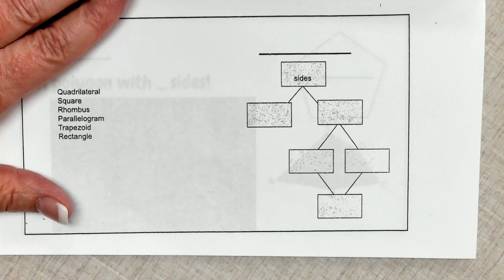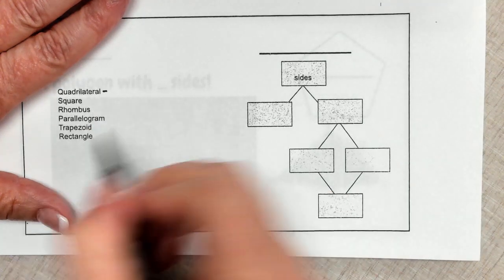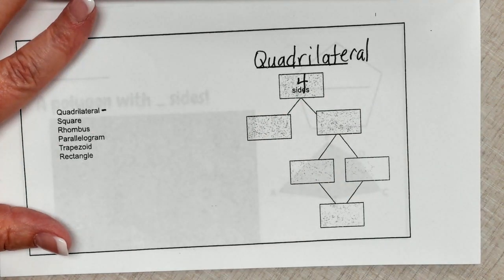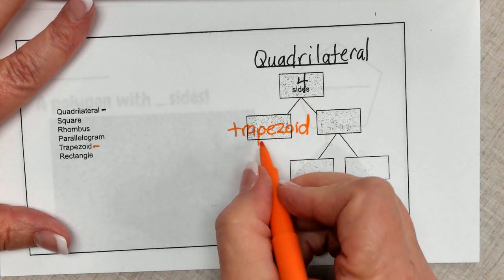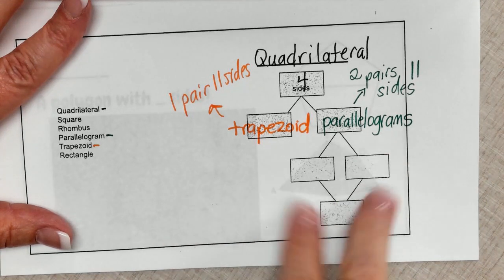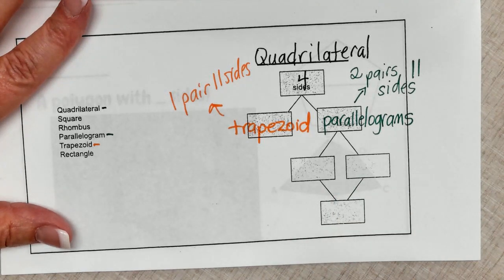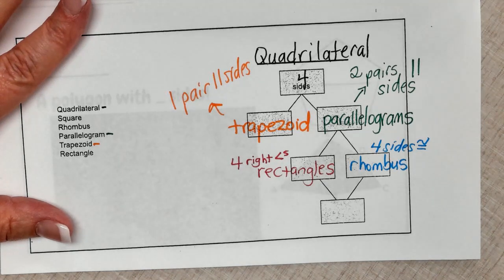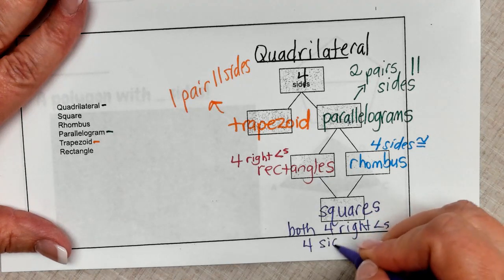Geometry Flip Book Quadrilateral Organizer